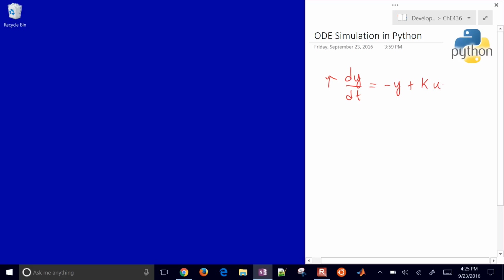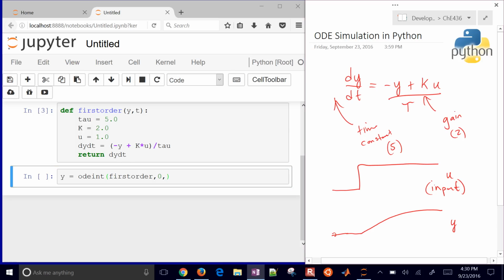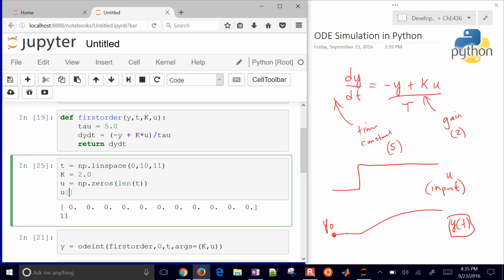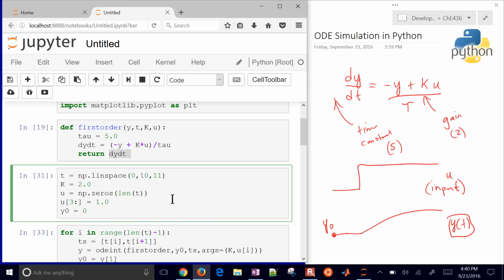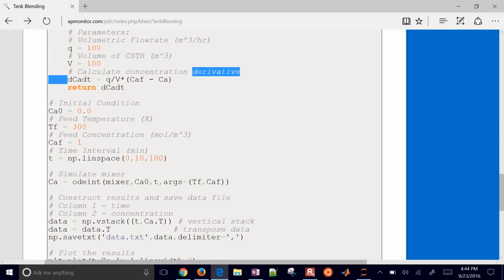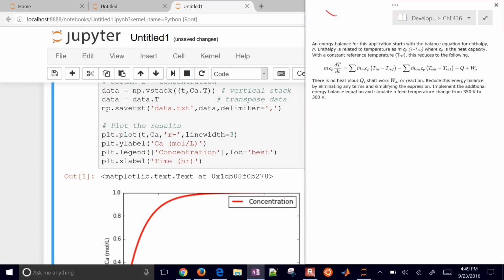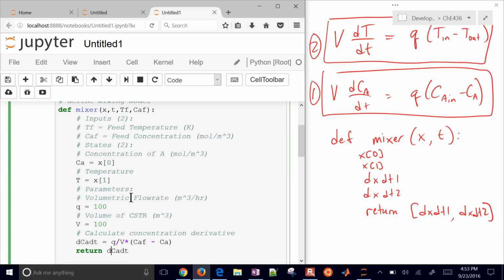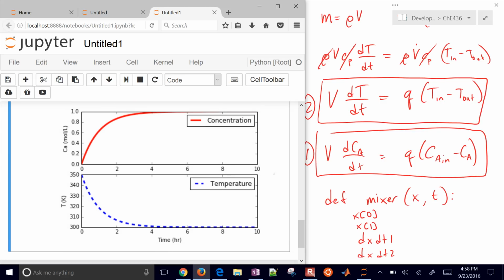Solve ODEs in Python: Simple to Complex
A first example is a first-order linear system that is solved with ODEINT. The second example is a dynamic model based on a physics-based derivation from balance equations. A mixing tank has a liquid inlet stream and outlet stream. The tank is well mixed so the concentration and temperature are assumed to be the same throughout the reactor.